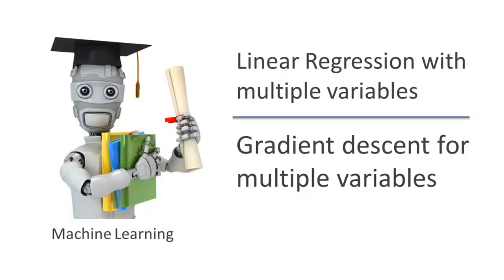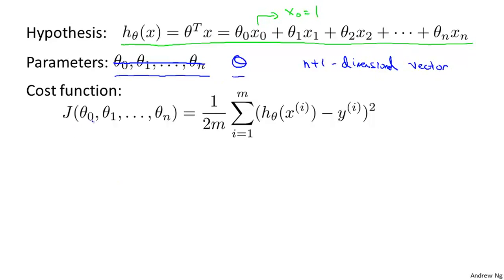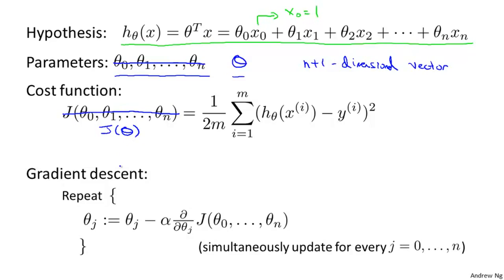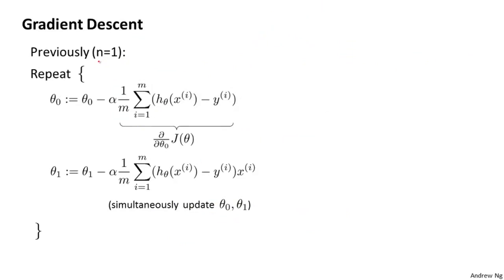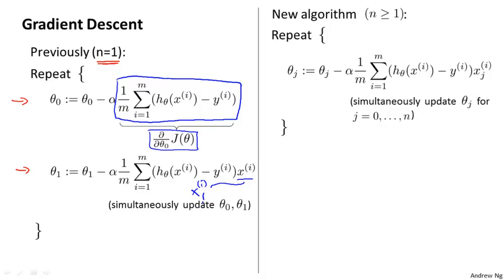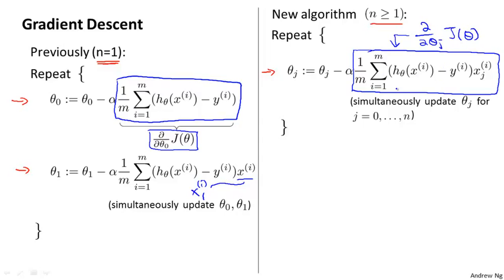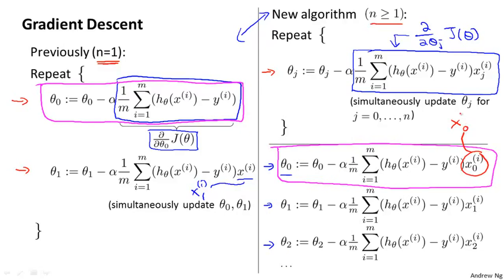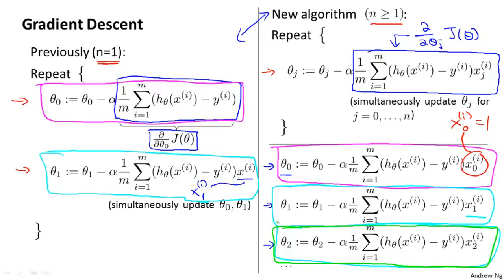Gradient Descent for Multiple Variables - Machine Learning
Machine learning is the science of getting computers to act without being explicitly programmed. In the past decade, machine learning has given us self-driving cars, practical speech recognition, effective web search, and a vastly improved understanding of the human genome. Machine learning is so pervasive today that you probably use it dozens of times a day without knowing it. Many researchers also think it is the best way to make progress towards human-level AI. In this class, you will learn about the most effective machine learning techniques, and gain practice implementing them and getting them to work for yourself. More importantly, you'll learn about not only the theoretical underpinnings of learning, but also gain the practical know-how needed to quickly and powerfully apply these techniques to new problems. Finally, you'll learn about some of Silicon Valley's best practices in innovation as it pertains to machine learning and AI.

This course provides a broad introduction to machine learning, datamining, and statistical pattern recognition. Topics include: (i) Supervised learning (parametric/non-parametric algorithms, support vector machines, kernels, neural networks). (ii) Unsupervised learning (clustering, dimensionality reduction, recommender systems, deep learning). (iii) Best practices in machine learning (bias/variance theory; innovation process in machine learning and AI). The course will also draw from numerous case studies and applications, so that you'll also learn how to apply learning algorithms to building smart robots (perception, control), text understanding (web search, anti-spam), computer vision, medical informatics, audio, database mining, and other areas.
Logistic Regression, Artificial Neural Network, Machine Learning (ML) Algorithms, Machine Learning
The course is well organised, with cutting edge knowledge ready to use in our information era. And Andrew was really decent with clear illustration and explanations. I really enjoy taking this course!,Everything is taught from basics, which makes this course very accessible- still requires effort, however will leave you with real confidence and understanding of subjects covered. Great teacher too..